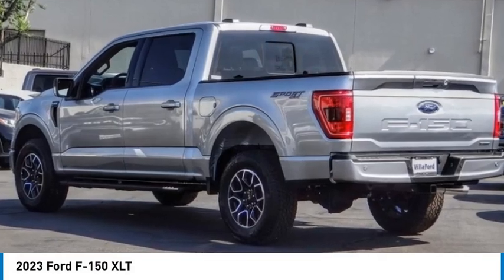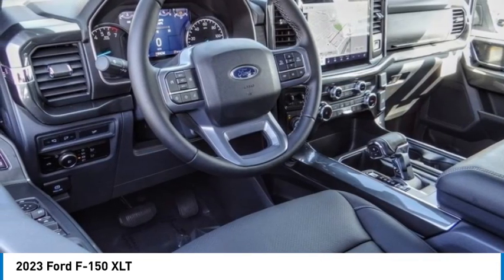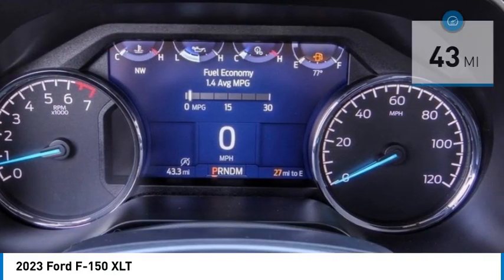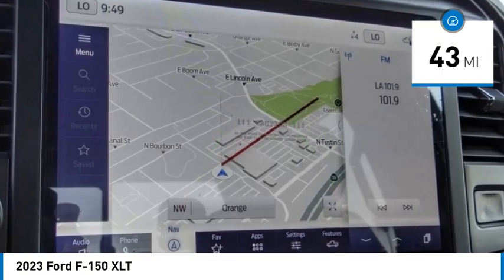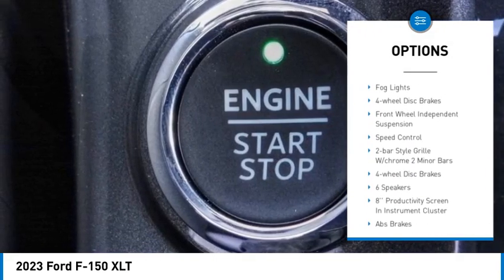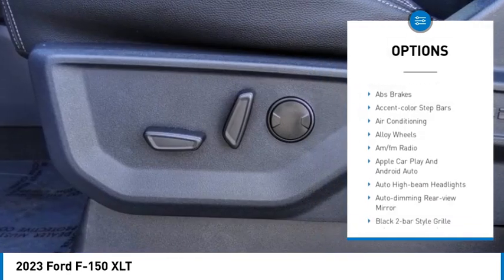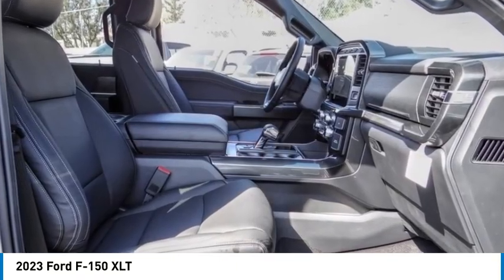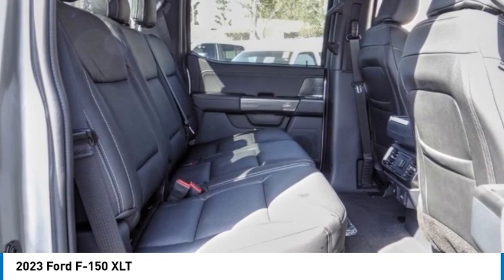2023 Ford F-150 Walk Around 00231171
Villa Ford
2550 N. Tustin St.

VILLA FORD PROUDLY SERVICING ORANGE, TUSTIN, PLACENTIA, FULLERTON, ORANGE COUNTY, & SURROUNDING SOUTHERN CALIFORNIA LOCATIONS. THIS SILVER 2023 Ford F-150 IS EQUIPPED WITH A 3.5L V6 EcoBoost, AUTOMATIC TRANSMISSION, AND RECEIVES AN ESTIMATED . CONTACT VILLA FORD AT TO SCHEDULE A TEST DRIVE AND TAKE THIS 2023 Ford F-150 HOME TODAY, OR VISIT OUR SHOWROOM CONVENIENTLY LOCATED AT 2550 N. TUSTIN ST. ORANGE, CA 92865. STOCK #: 00231171 | 2023 Ford F-150 XLT AIR CONDITIONING SECURITY SYSTEM POWER WINDOWS 2023 Ford F-150 XLT Equipment Group 302A High (8 Productivity Screen in Instrument Cluster, Auto-Dimming Rear-View Mirror, Dual Zone Electronic Automatic Temperature Control, LED Reflector Headlamps, LED Sideview Mirror Spotlights, Onboard 400W Outlet, Power Glass Heated Sideview Mirrors, Radio: AM/FM SiriusXM w/360L, SYNC 4 w/Enhanced Voice Recognition, Wrapped Steering Wheel, and Zone Lighting), Trailer Tow Package (Integrated Trailer Brake Controller), XLT Chrome Appearance Package (2-Bar Style Grille w/Chrome 2 Minor Bars, Bright Polished Step Bars, Chrome Door & Tailgate Handles w/Body-Color Bezel, Chrome Single-Tip Exhaust, and Wheels: 18 Chrome-Like PVD), XLT Sport Appearance Package (Accent-Color Step Bars, Black 2-Bar Style Grille w/Black Surround/Accents, Body-Color Door & Tailgate Handles, Box Side Decals, Unique Sport 40/Console/40 Front-Seats, and Wheels: 18 6-Spoke Machined Aluminum), 4WD, 4-Wheel Disc Brakes, 6 Speakers, ABS brakes, Air Conditioning, Alloy wheels, AM/FM radio, Apple car play and android auto, Auto High-beam Headlights, Brake assist, Bumpers: chrome, Cloth 40/20/40 Front Seat, Compass, Delay-off headlights, Driver door bin, Driver vanity mirror, Dual front impact airbags, Dual front side impact airbags, Electronic Locking w/3.55 Axle Ratio, Electronic Stability Control, Emergency communication system: SYNC 4 911 Assist, Extended Range 36 Gallon Fuel Tank, Exterior Parking Camera Rear, Front anti-roll bar, Front Center Armrest w/Storage, Front fog lights, Front reading lights, Front wheel independent suspension, Fully automatic headlights, Heated door mirrors, Illuminated entry, Low tire pressure warning, Occupant sensing airbag, Outside temperature display, Overhead airbag, Overhead console, Panic alarm, Passenger door bin, Passenger vanity mirror, Power door mirrors, Power steering, Power windows, Power-Sliding Rear Window, Radio data system, Radio: AM/FM Stereo w/6 Speakers, Rear reading lights, Rear step bumper, Rear window defroster, Remote keyless STOCK #: 00231171 | VIN: 1FTFW1E86PFB79844 | 2023 Ford F-150 XLT AIR CONDITIONING SECURITY SYSTEM POWER WINDOWS Villa Ford